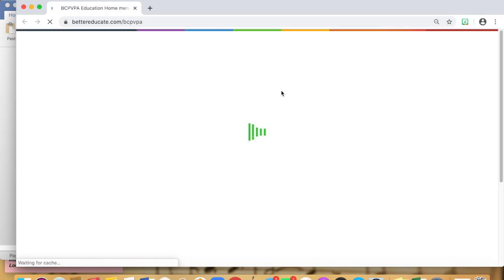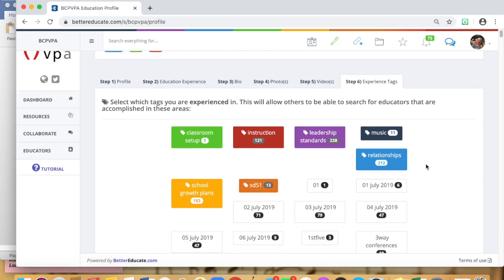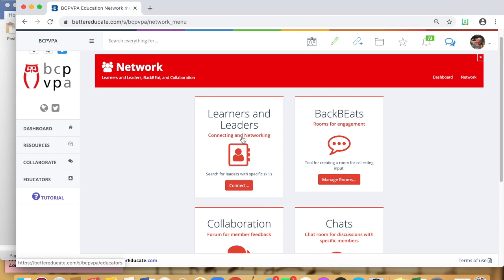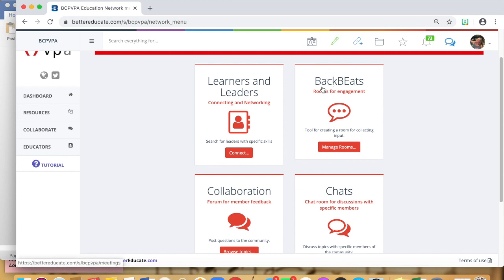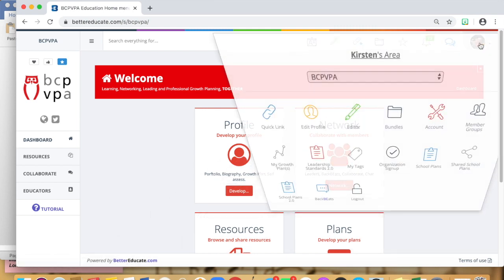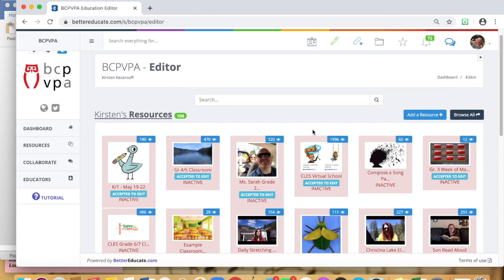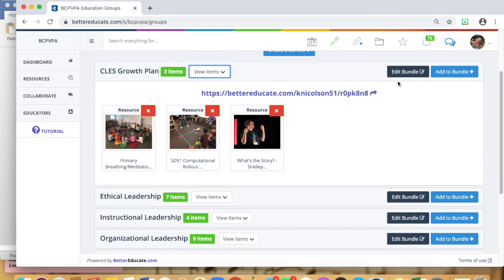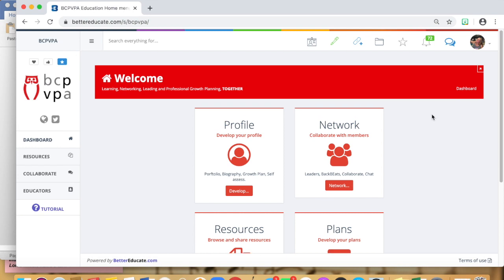BetterEducate Overview for New School Leaders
This video gives an introduction of the many features of BetterEducate.

00:00 - Introduction
01:55 - Registration and Setting Up Account
06:27 - Profile Features/Biography
08:55 - Leadership Self Assessment Tool
12:16 - Networking Features Overview
12:45 - Find/Follow Educators
15:38 - Using BackBEats
19:41 - Collaborate
23:00 - Chat
25:08 - Member Groups
27:20 - Resources Overview
27:39 - Find/Search Resources
30:45 - Create and Share Resources
35:57 - Bundle Resources
39:32 - Review